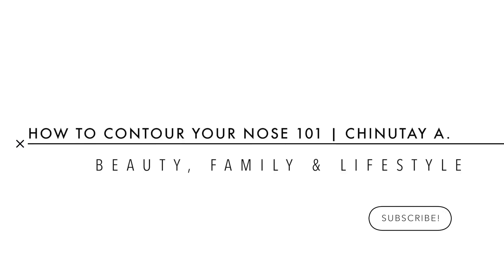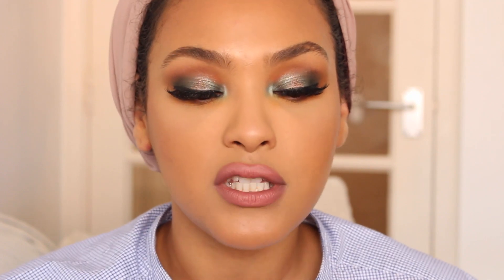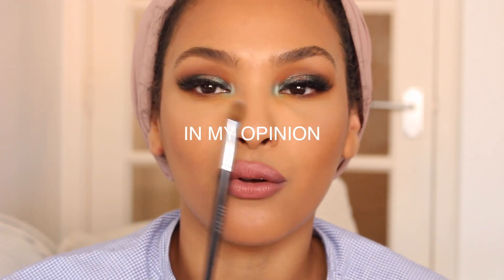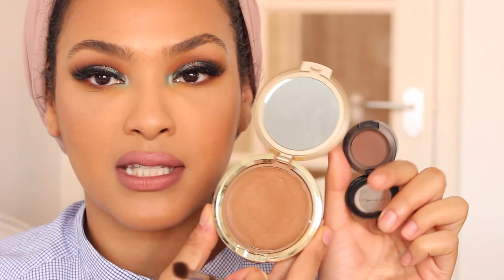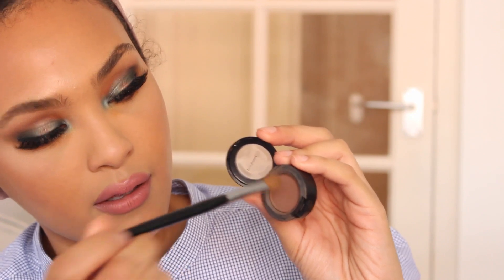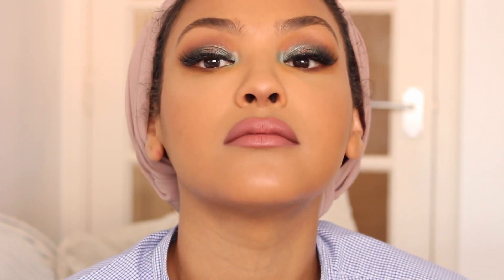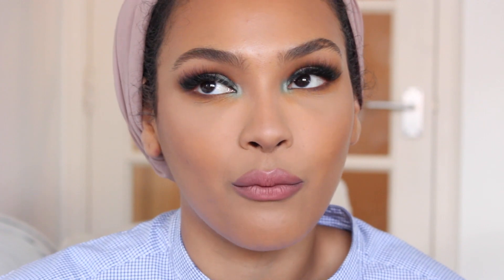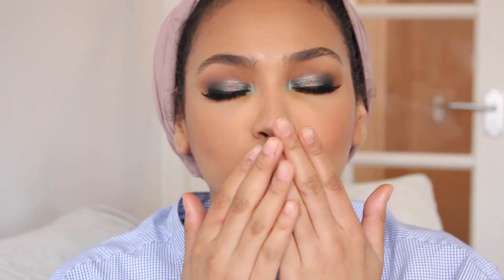HOW TO CONTOUR YOUR NOSE | Chinutay A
HEY YOUTUBE FAM! HERE is my nose contour routine!

Camera used: Canon T5i with Standard 18mm by 55 sense

 All opinions are, of course, honest and my own.